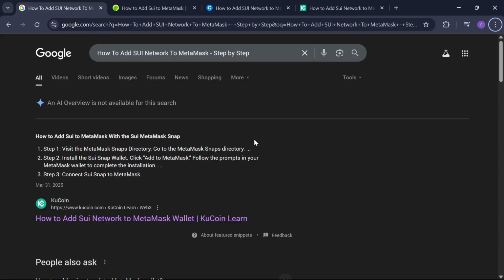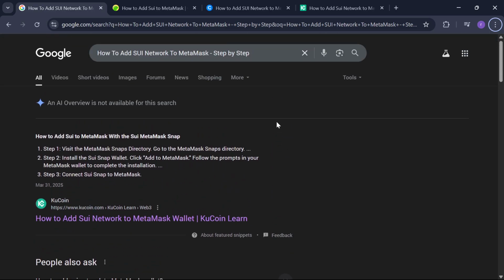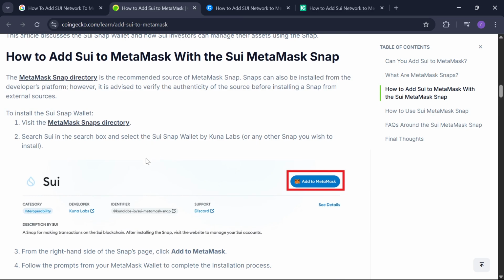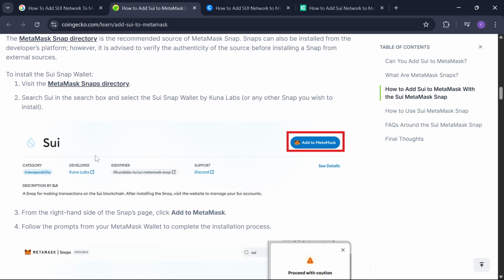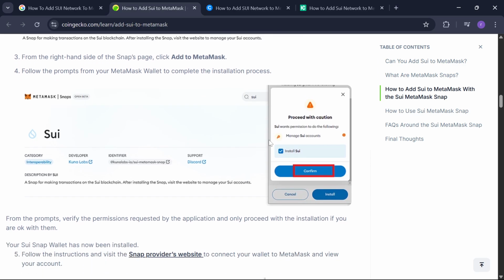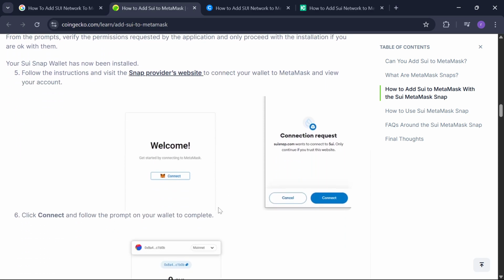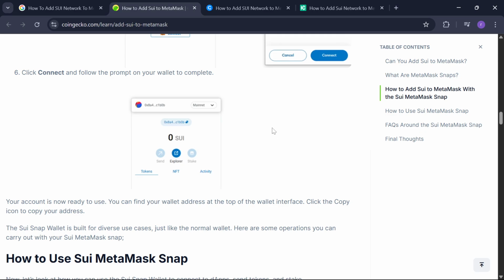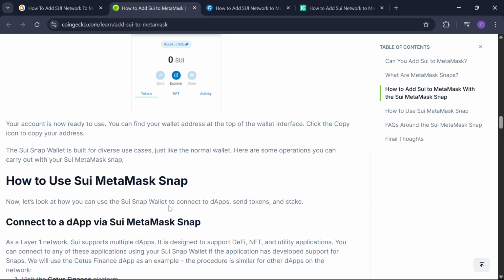How To Add SUI Network To MetaMask -2025 (Step by Step)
- In this video, we show you how to add SUI Network to MetaMask step by step. This simple guide helps you connect the SUI blockchain to your MetaMask wallet using custom RPC settings. Learn how to use SUI on MetaMask, manage SUI tokens, and explore SUI-based dApps easily. Keywords: add SUI to MetaMask, SUI wallet setup, MetaMask SUI RPC, SUI crypto, connect SUI network.